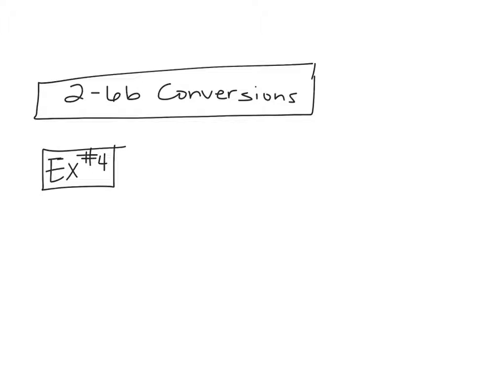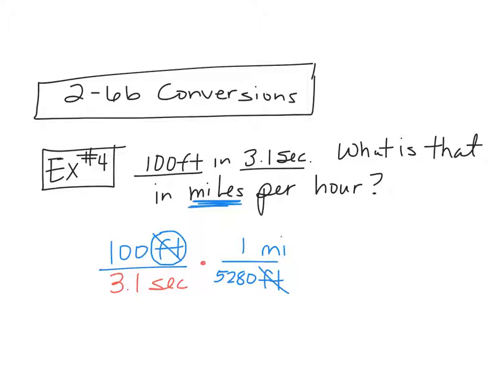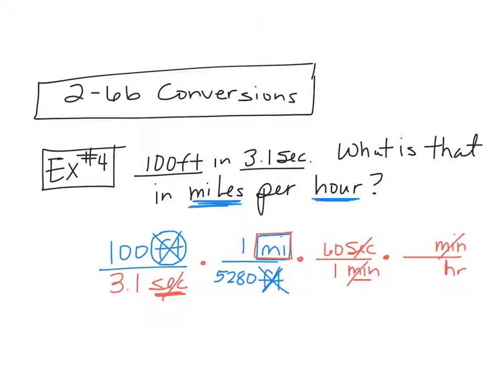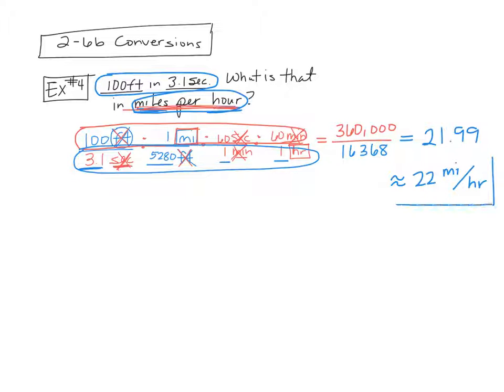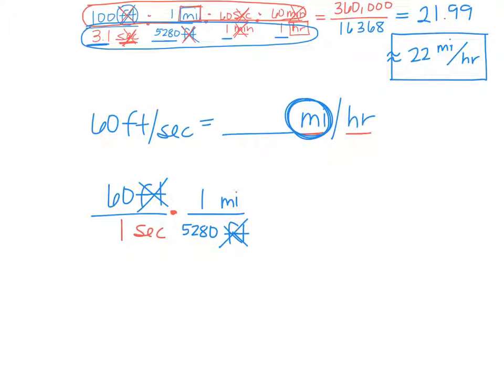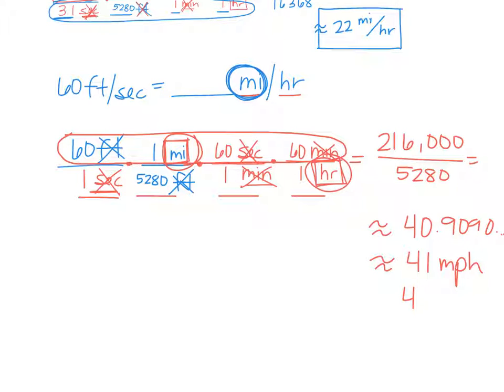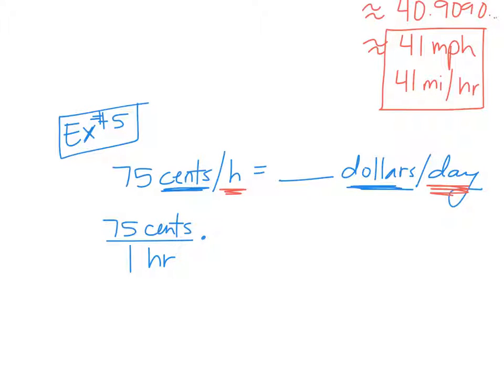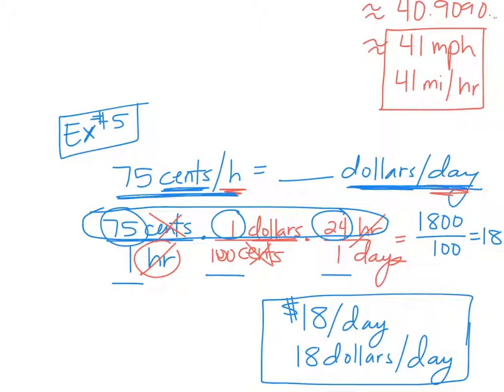1a 2.6b conversions